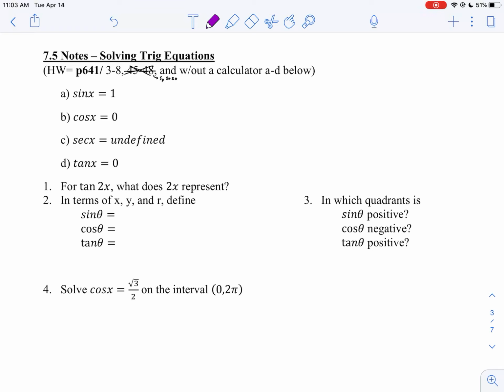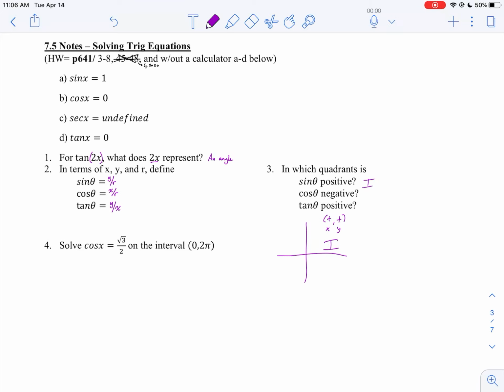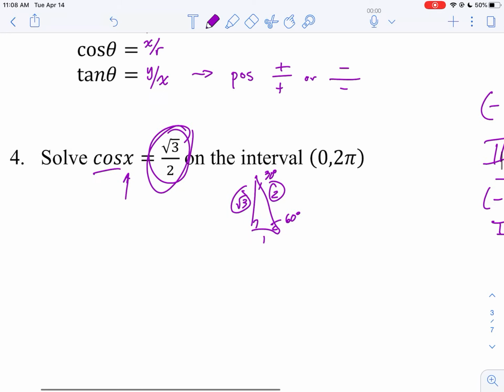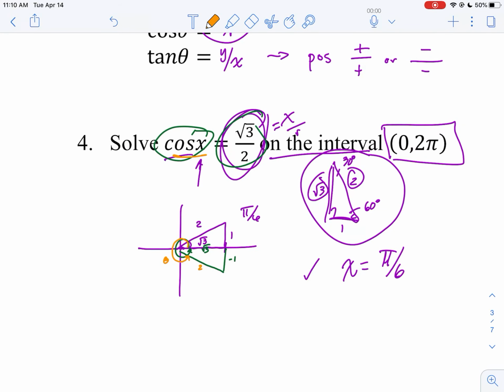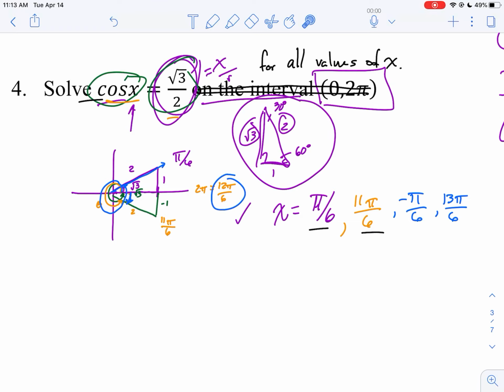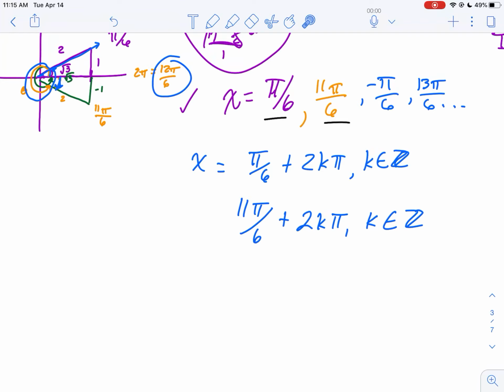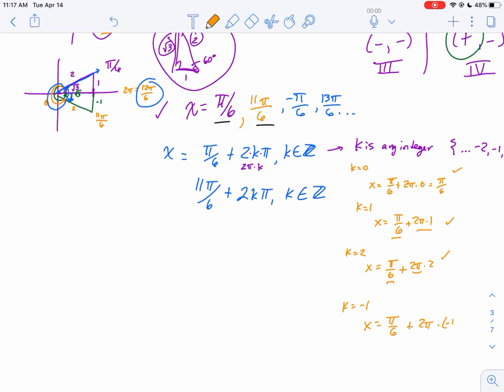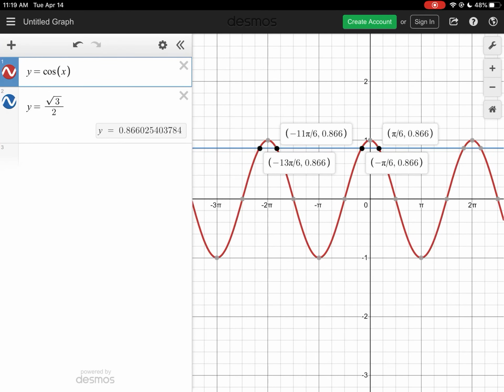Solving Trig Equations without a Calculator